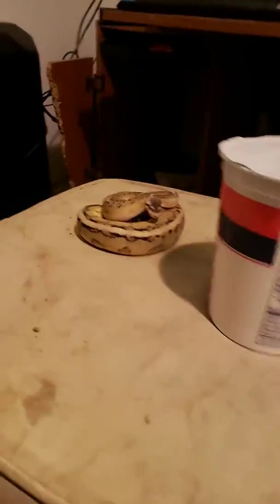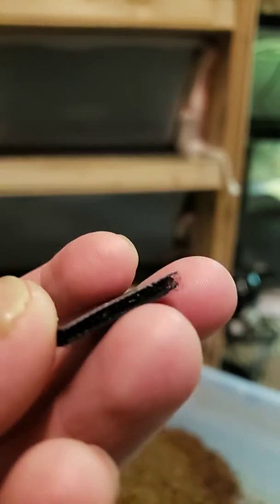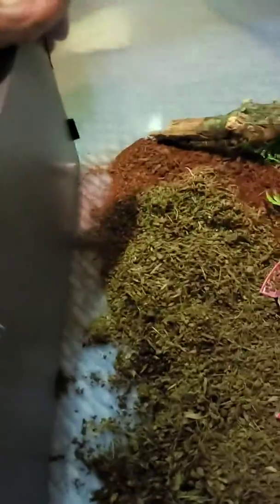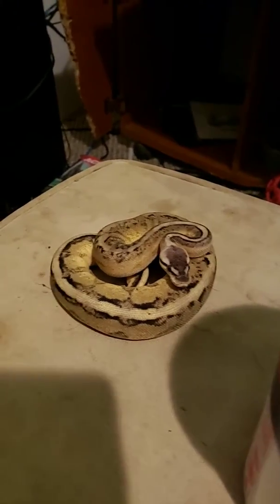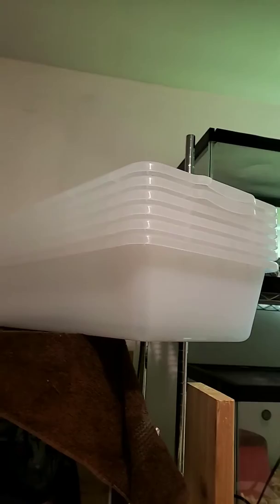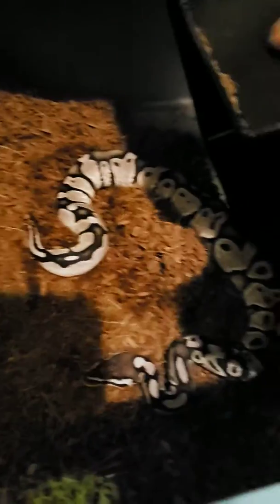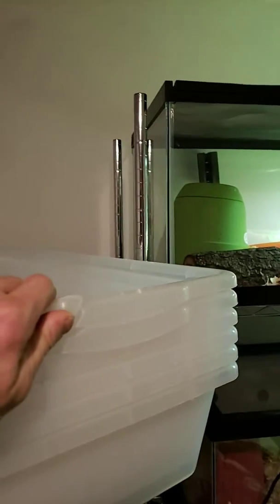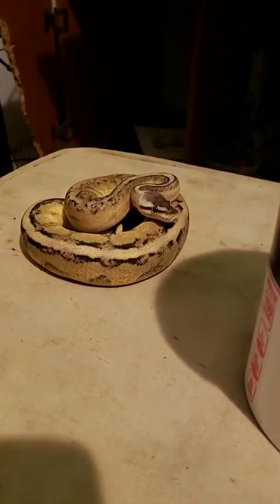Freedom breeder fb80 tub dividers review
Got the new tub dividers in for my FB80 tubs!  They rock and make my snakes spaces so much better!  Will be making a video on the FB40 rack construction soon!